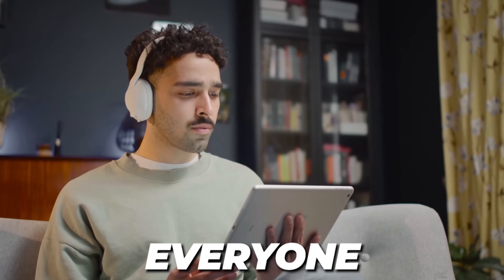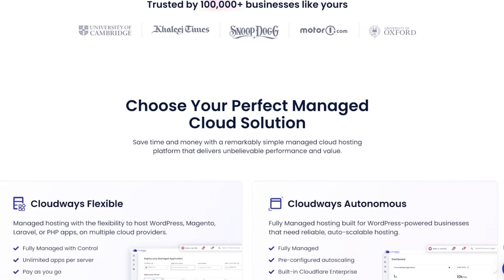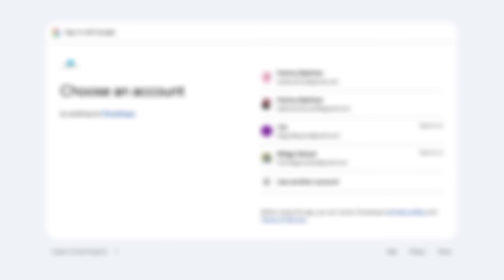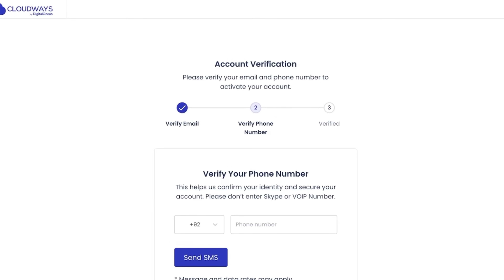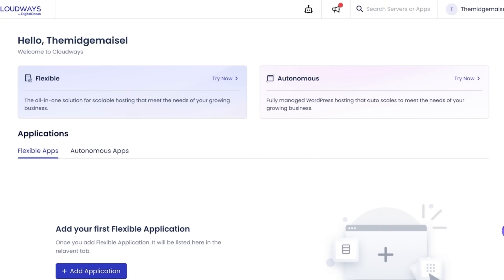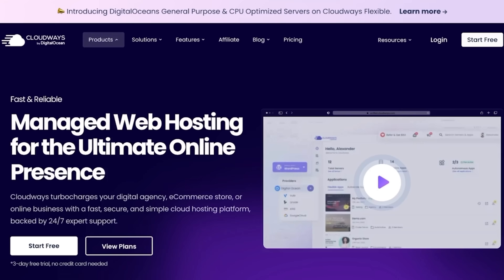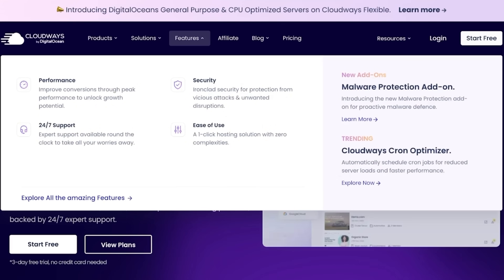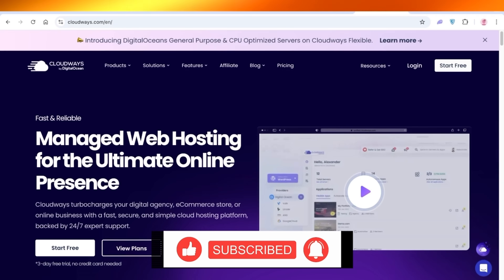Is Cloudways Worth It? Real User Experience After 6 Months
Wondering if Cloudways is the right hosting solution for your website? In this detailed Cloudways review, I’ll break down everything you need to know about their platform, performance, and pricing.

Whether you're searching for a Cloudways hosting review, curious about Cloudways WordPress hosting, or just want to know how good is Cloudways, this video covers it all.

We'll go over real user experience, speed tests, uptime results, and whether Cloudways WordPress hosting is actually worth it in 2025.

If you're comparing providers or asking yourself, “Is Cloudways worth it?” — this is the Cloudways web hosting review you’ve been waiting for.